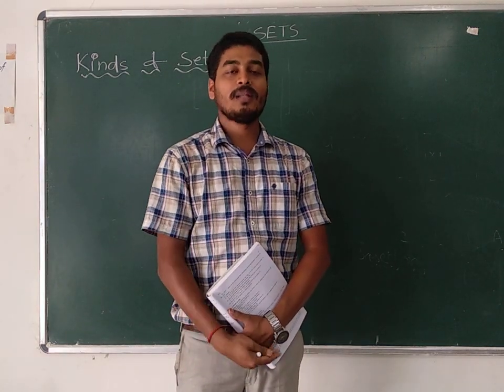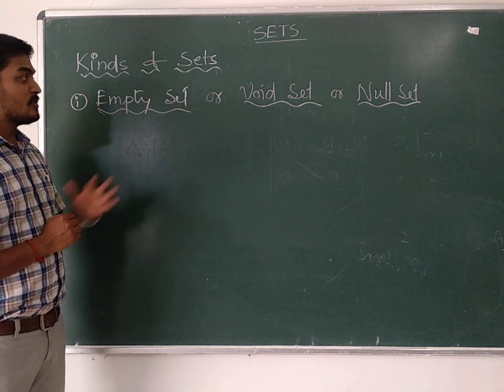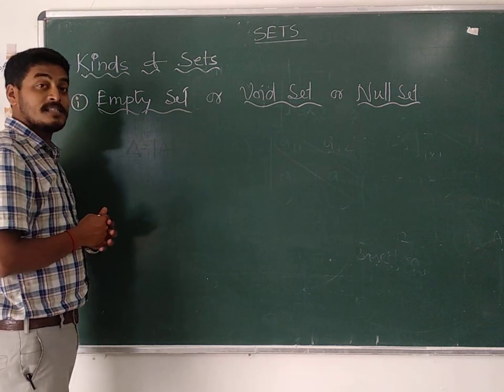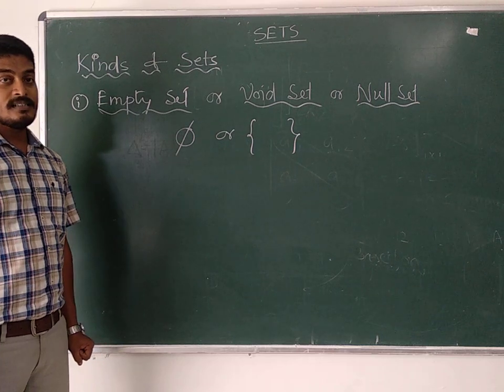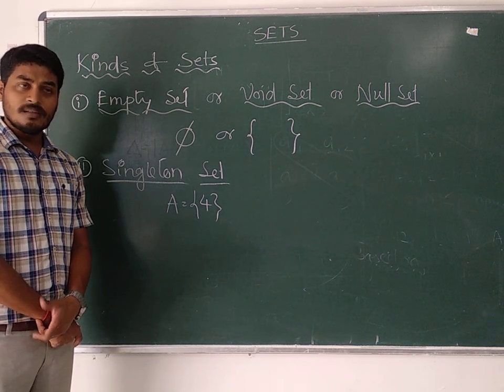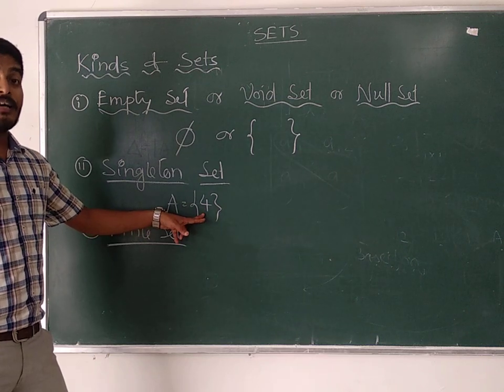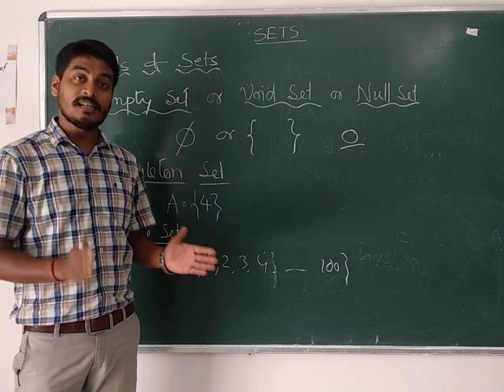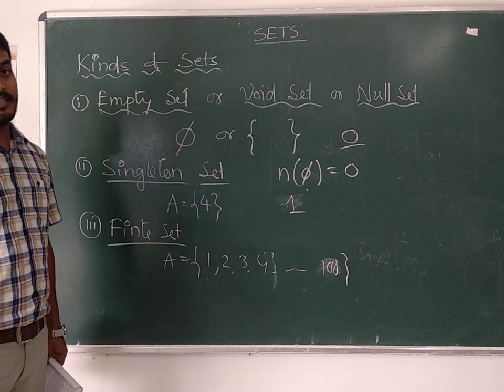SETS (L-3) Types of SETS